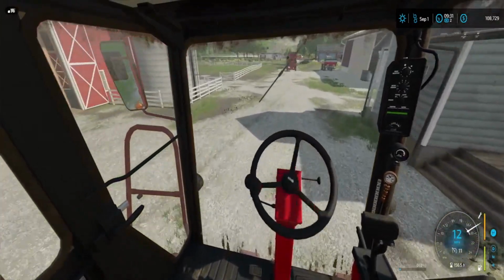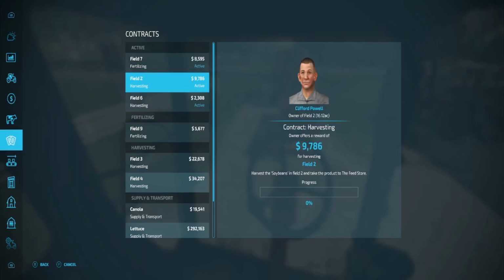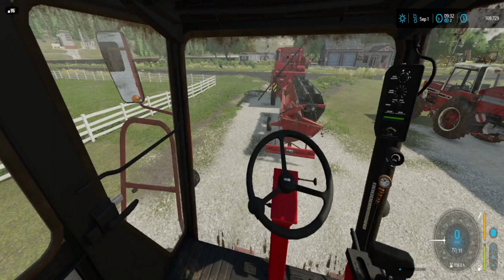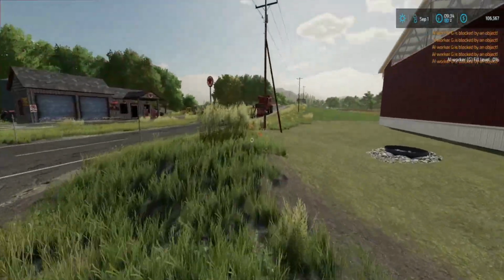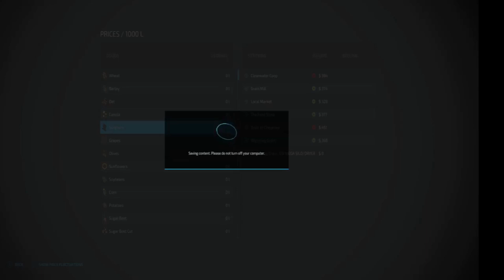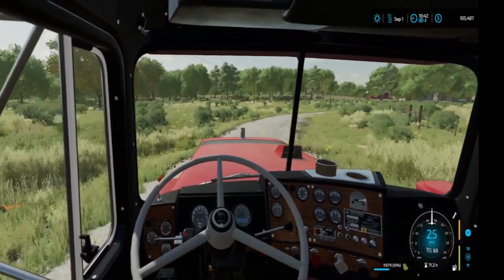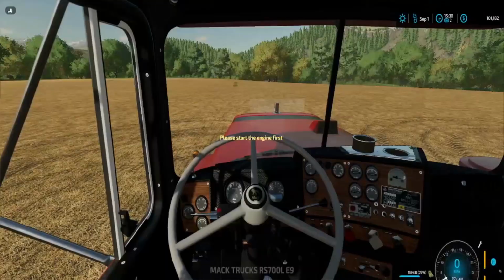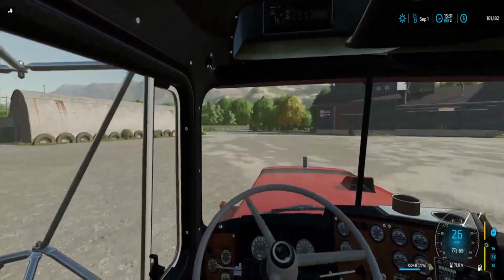Elk Mountian EP 3:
What is this? A title with an underscore of trouble afoot? What issue has arisen out in Elk Mountain, and will we be able to work past it? Why did I decide to use the original episode one thumbnail you may also be asking, well no matter what I thought of it would of spoiled the trouble we run into, the rest of the questions you will have to watch to answer!